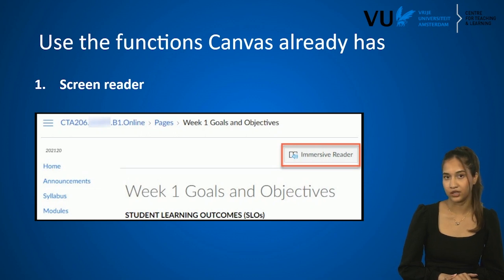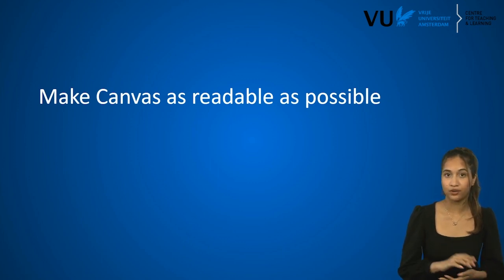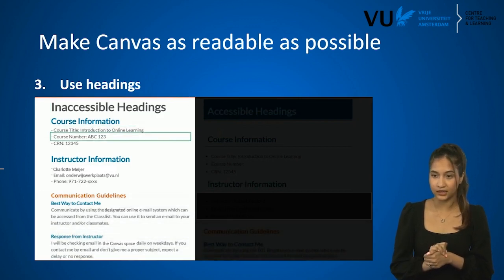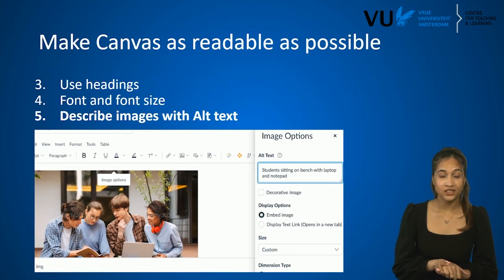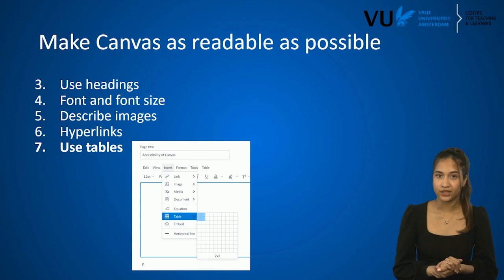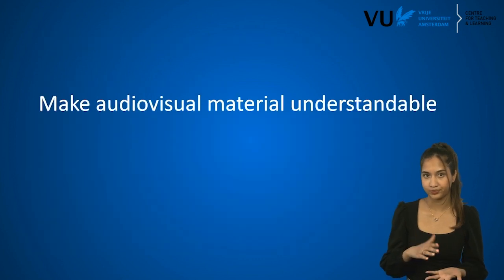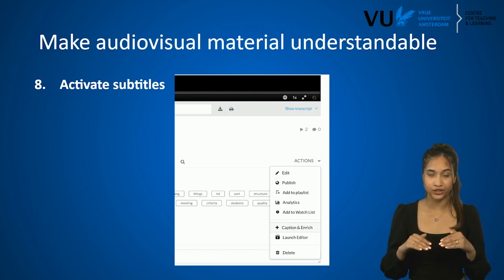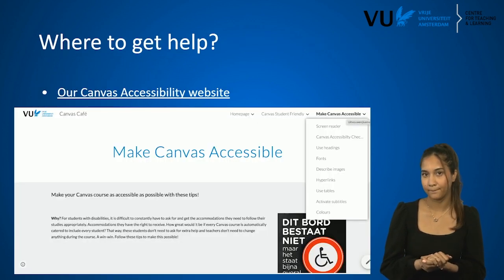Make Canvas accessible: 9 essential tips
Accessibility in education isn't a luxury, it's a responsibility. In this video, we show you how to make your Canvas course accessible for all students, right from the start.

You’ll learn:
- 9 concrete tips to improve accessibility in Canvas
- How to use built-in tools like the Canvas Accessibility Checker
- Why choosing colourblind-friendly design matters
- Where to get support and practical resources